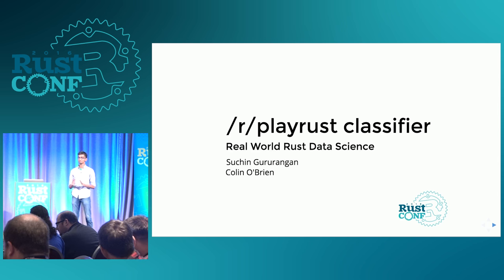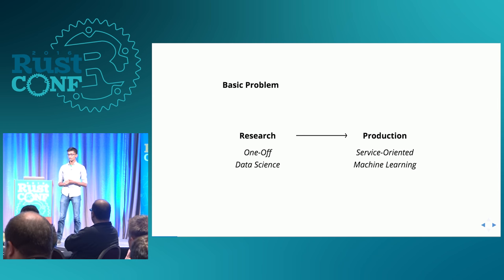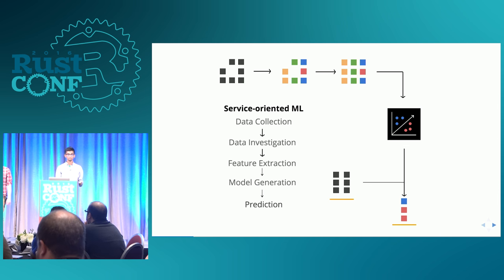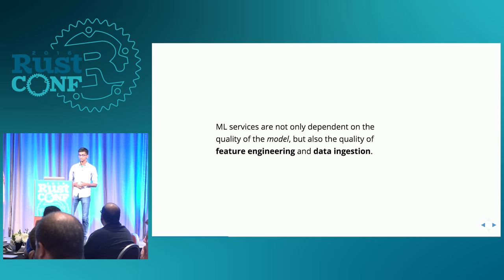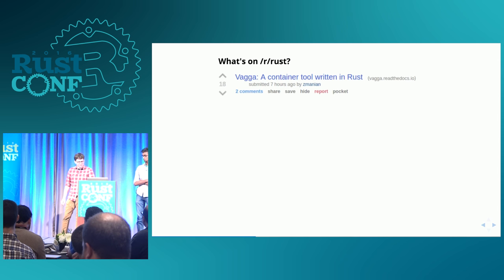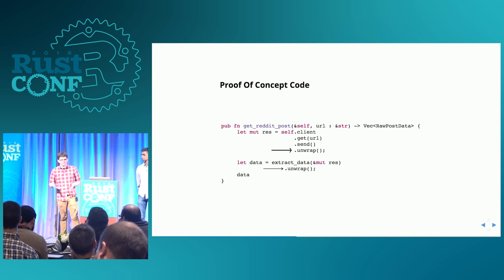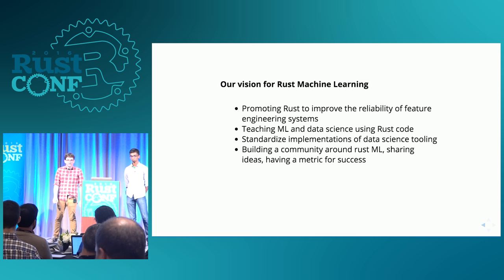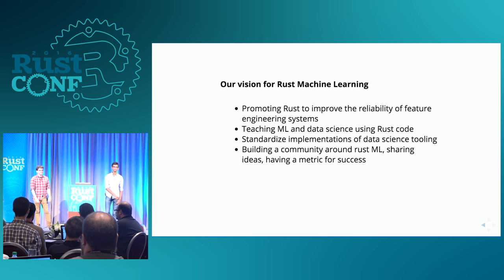RustConf 2016 - The /r/playrust Classifier... by Suchin Gururangan & Colin O'Brien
RustConf 2016 - The /r/playrust Classifier: Real World Rust Data Science by Suchin Gururangan & Colin O'Brien

Modern machine learning systems require scalable, real-time processing to analyze massive datasets. Rust is an attractive tool to help drive low-cost, high performance data science. But what's it like to use Rust to solve machine learning problems in practice?
To evaluate Rust as a foundation for machine learning services, we built a classification system, entirely in Rust, that detects /r/playrust posts mistakenly published on the Rust subreddit. We'll present Rust's strengths and weaknesses at each step of the process, inspiring discussion on its role in the future of data science pipelines.
This is a two-speaker talk, also delivered by Colin O'Brien.